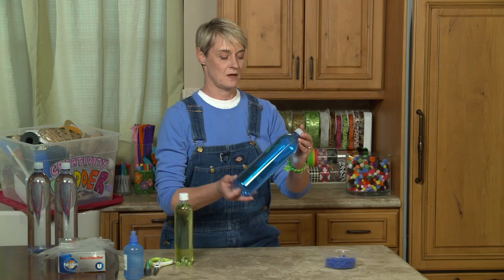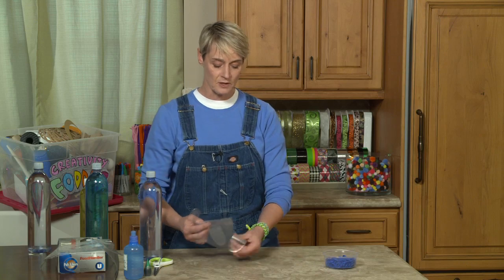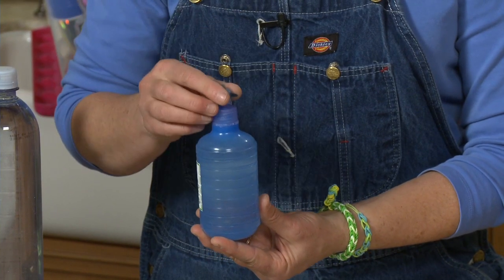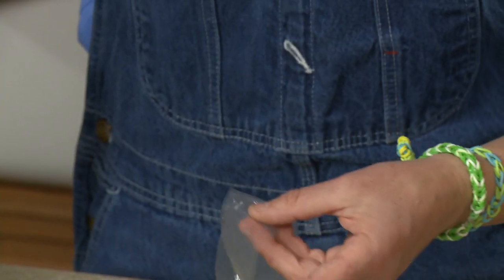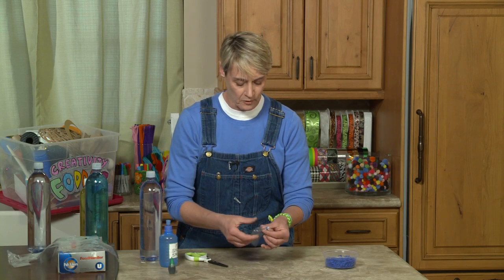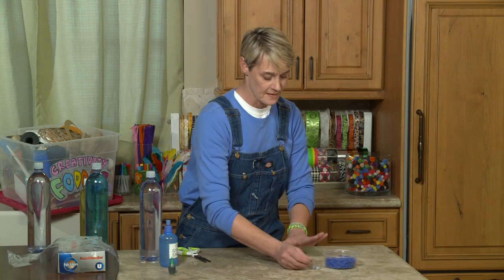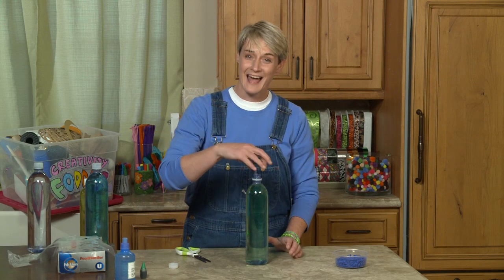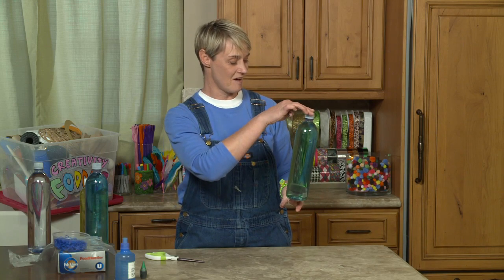How to Make a Jellyfish in a Bottle | Sophie's World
Part craft and part science this project will delight everyone! Children's event planner and entertainer Sophie Maletsky shows you how to make a "jellyfish" out of common plastic and then suspend it in a bottle of water.